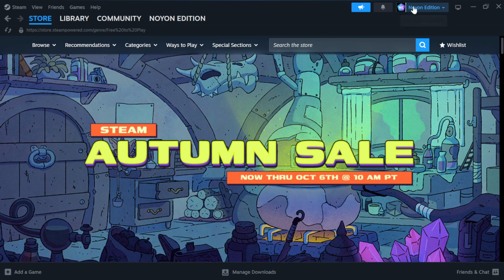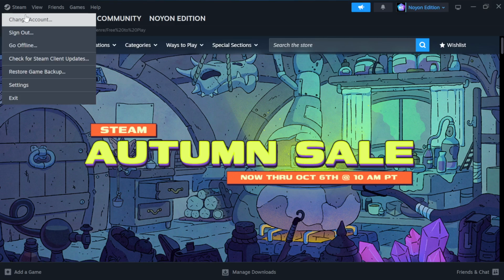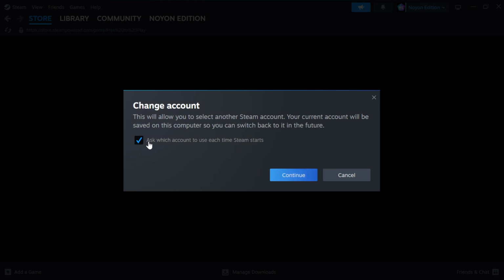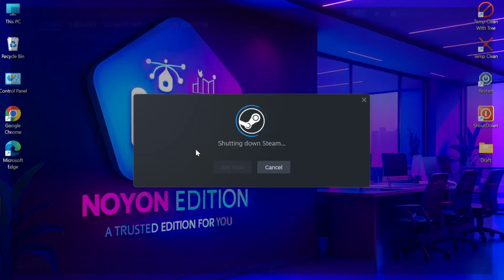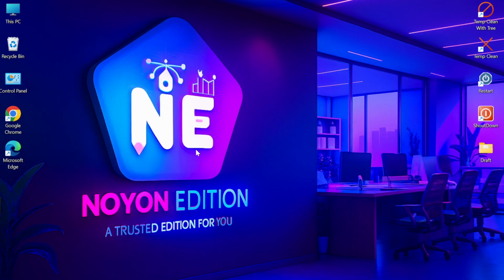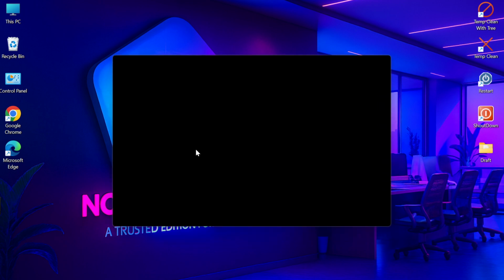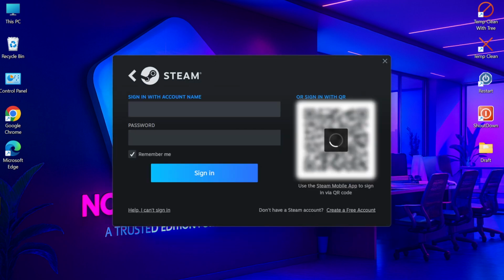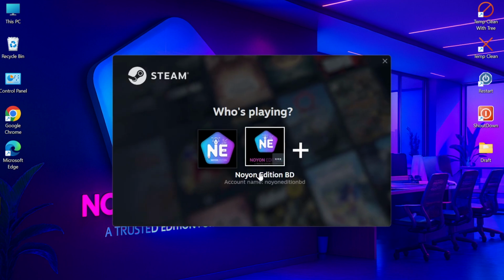How To Use Two Steam Accounts on Same Computer - 2025 (Very Easy)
How To Use Two Steam Accounts on Same Computer
In this video, we show you how to use two Steam accounts on the same computer without any hassle. If you’ve ever wanted to switch between multiple Steam accounts without logging out or creating complicated setups, this guide is perfect for you.